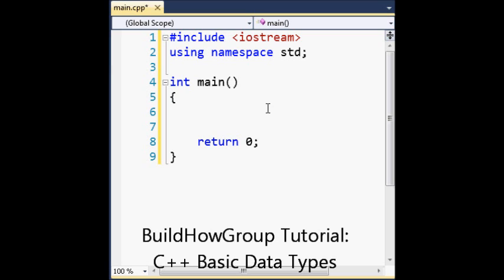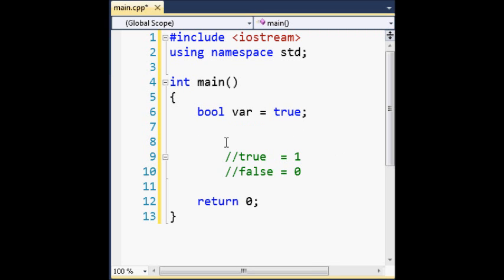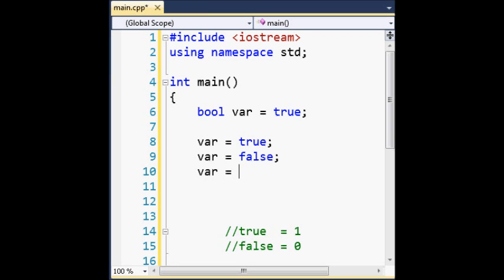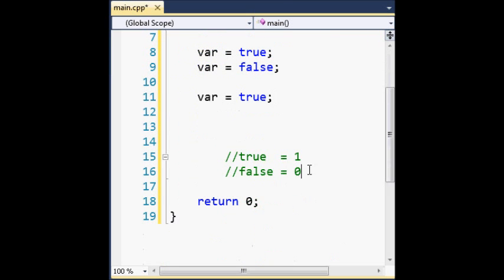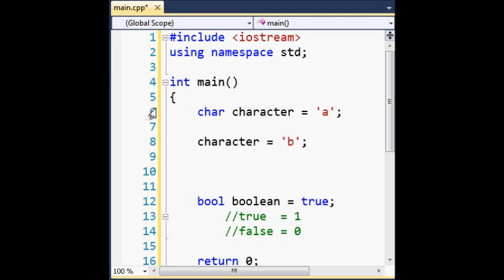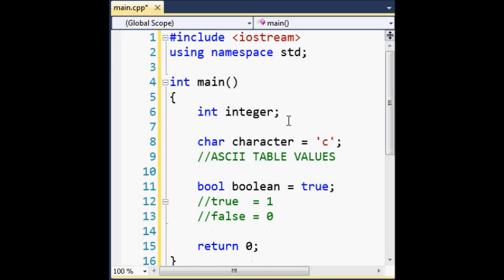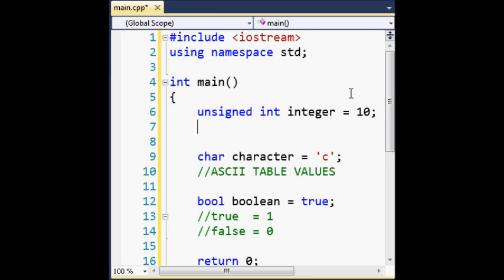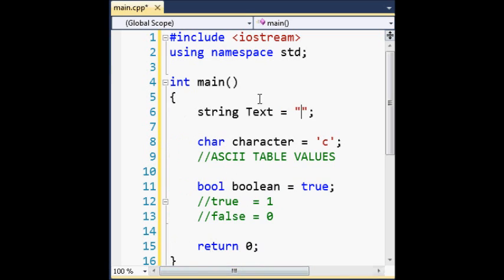C++ Tutorial 2: Basic Data Types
This video will give you your first glimps into the c++ language and how it is structured. These tutorials will continue from basic to advanced topics. BuildHowGroup accepts requests for tutorials, and it doesn't have to be in programming.If you don't have a development enviroment you can use Visual Studio 2010 from this link: Code::Blocks downloaded from the link here: ASCII Table Values at: